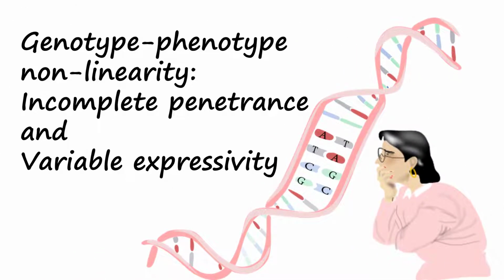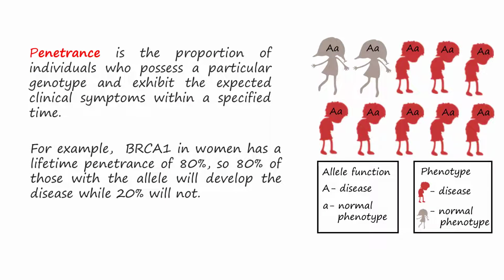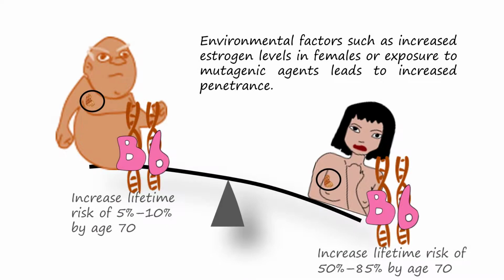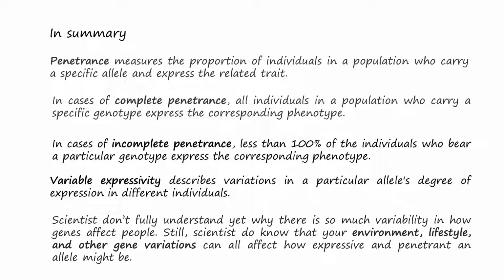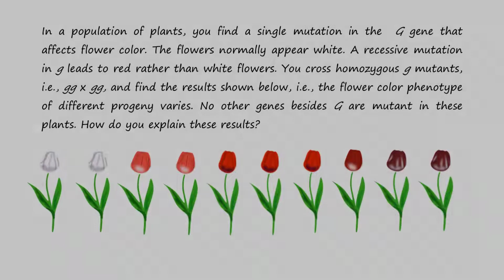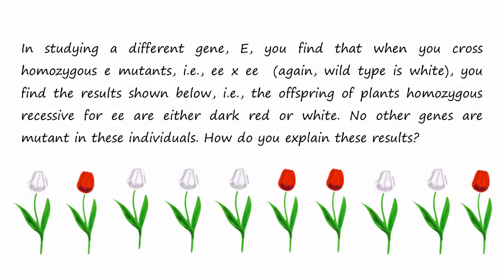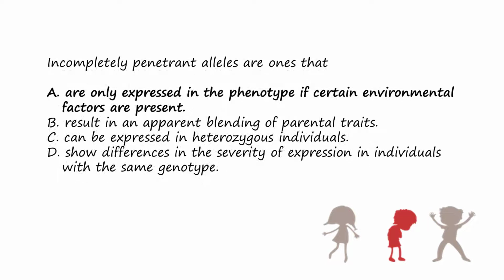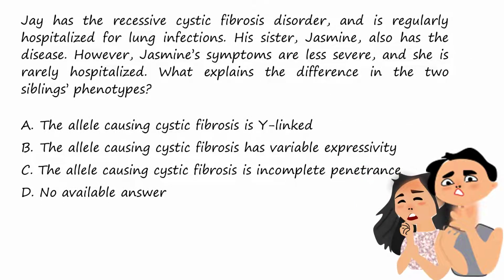Genotype-Phenotype nonlinearity of penetrance and expressivity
While technology has enabled us to identify our alleles, our genotypes are not always indicators of our phenotypes. Hence, decisions on disease treatment and abortion must consider the non-linearity between genotype and phenotype.  This video discusses the non-linear genotype-phenotype relations of incomplete penetrance and variable expressivity. Only when we answer the question can we have a clearer picture of our understanding of the concepts, so there are questions to try at the end, which you can pause to answer before listening to the answer.

Timeline
00:00 Importance of understanding that there can be non-linearity between genotype and phenotype.
00:18 Penetrance, Incomplete penetrance, and Complete penetrance
01:26 Cause of incomplete penetrance
02:26 Variable expressivity
03:04 Summary
04:00 Questions and Discussion of answers
07:51 References